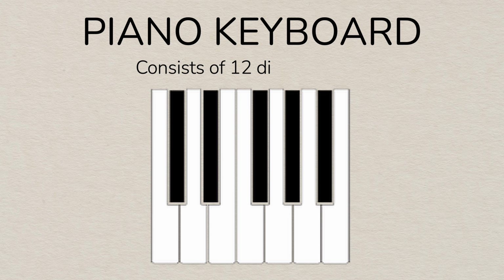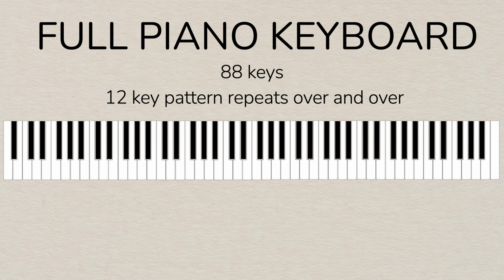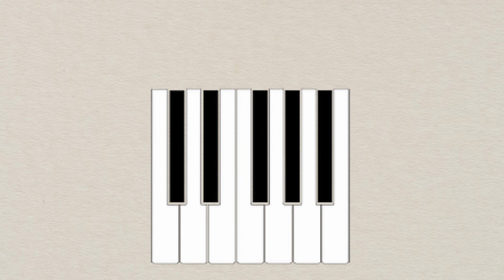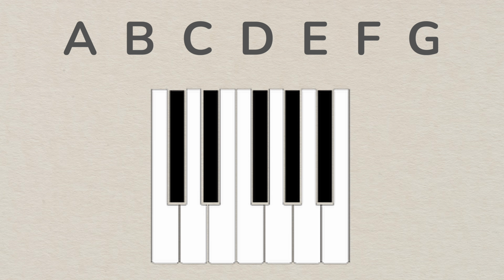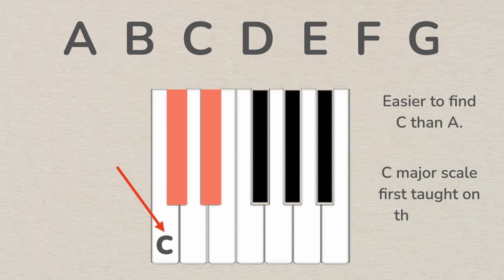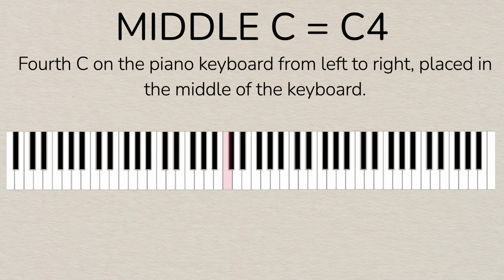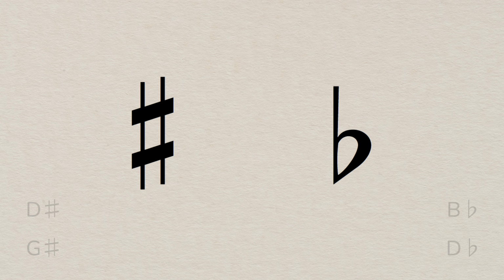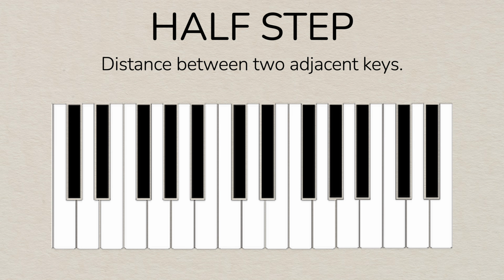Piano Keyboard - How to name the keys for beginners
Learn the names of the piano keys in this easy beginner lesson! Perfect for anyone starting piano, learning music theory basics, or writing songs.
Understanding piano notes is a must-have skill not only for pianists, but for anyone interested in music theory basics, songwriting, or learning how music works. In this quick tutorial, you’ll discover how to identify every white and black key on the keyboard step by step. Mastering piano key names will give you the foundation you need to play songs, read sheet music, and unlock your full musical potential.

00:21 Piano Keyboard Layout
1:07 Naming white keys
2:40 Naming black keys
4:00 Exceptions